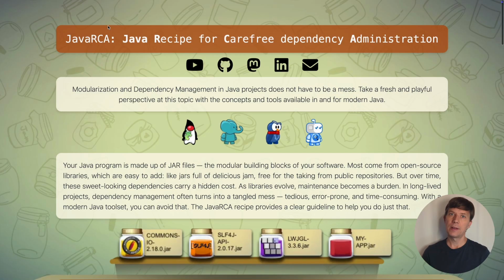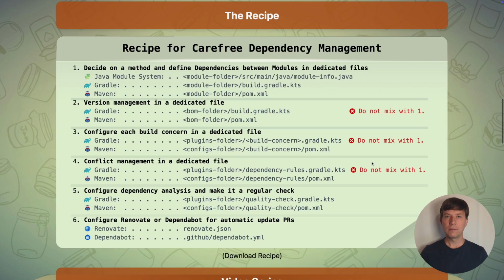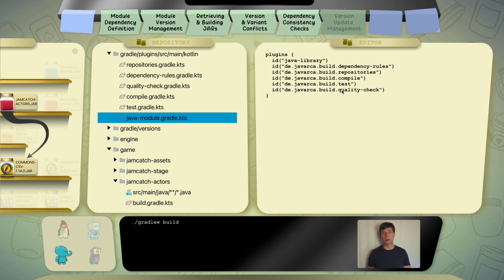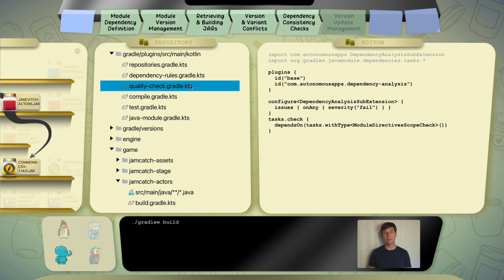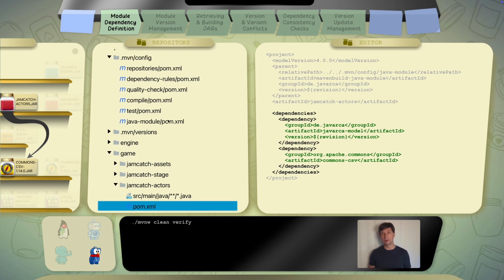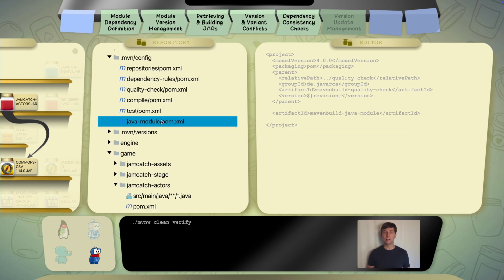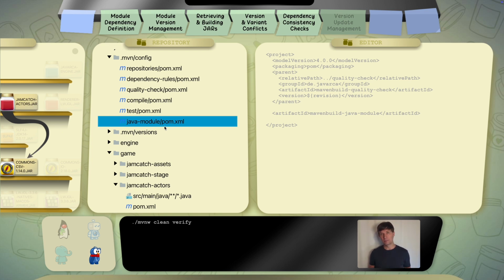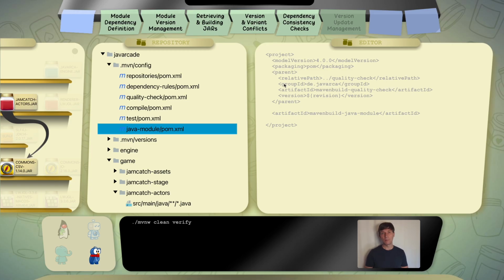JavaRCAde #3 – Separate build tool configuration from dependency management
How to make sure that build configuration does not interfere with dependency management?

This video covers the third item of the JavaRCA recipe for carefree dependency management in Java projects.

▶️ 00:00 Build configuration that is not dependency management
▶️ 01:05 Hard to maintain configuration files
▶️ 01:41 Confusions caused by mixing concerns
▶️ 03:43 Organize build configuration in Gradle
▶️ 07:31 Organize build configuration in Maven
▶️ 11:18 Summary